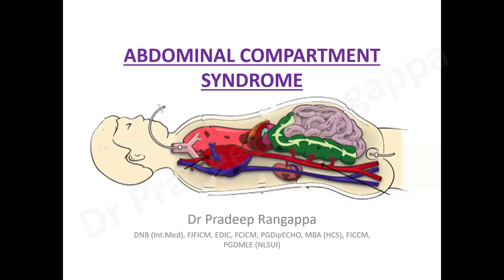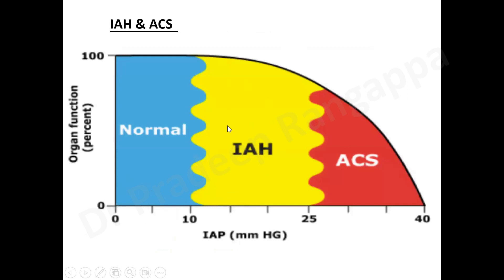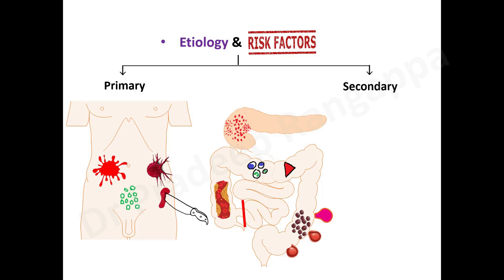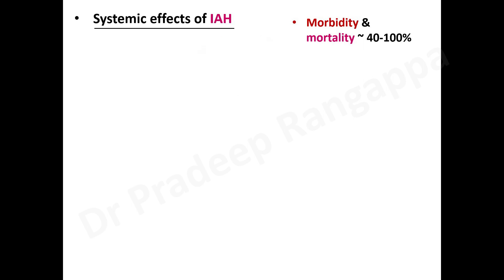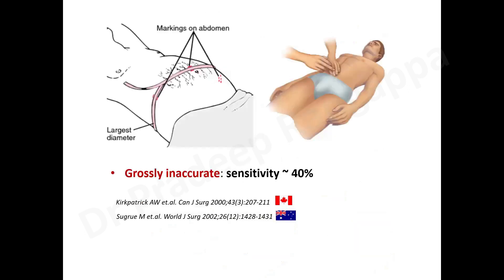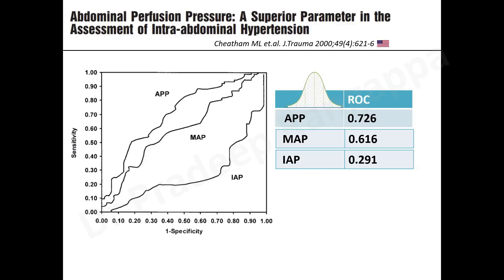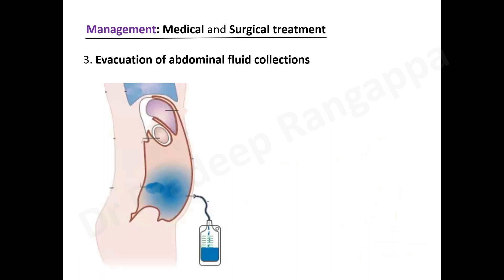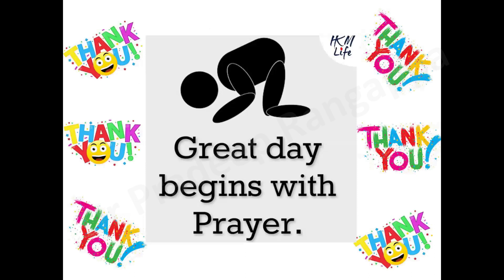Abdominal Compartment Syndrome (ACS ~ Amended video)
Amended video on ACS, it's implications in ICU patient, Risk Factors, Causes, diagnosis and treatment options